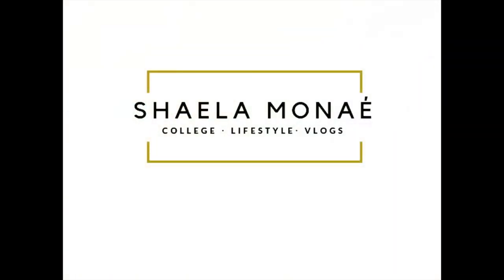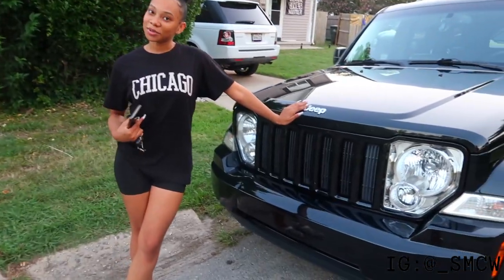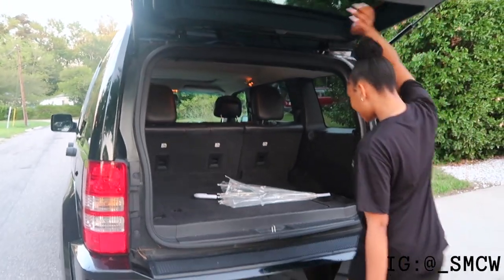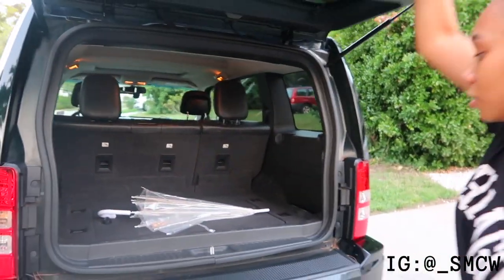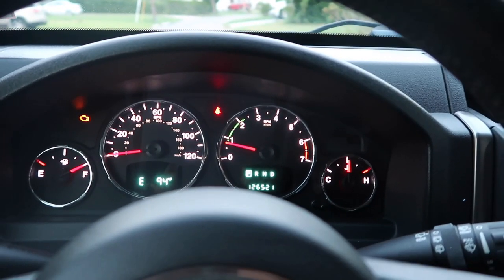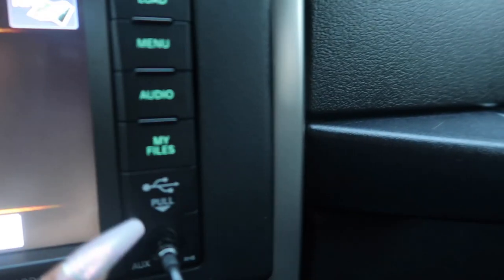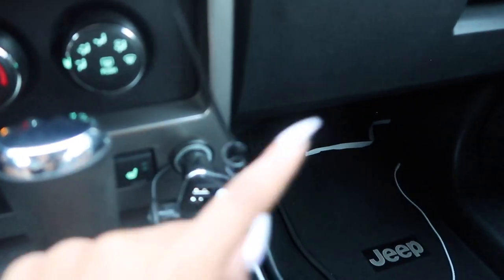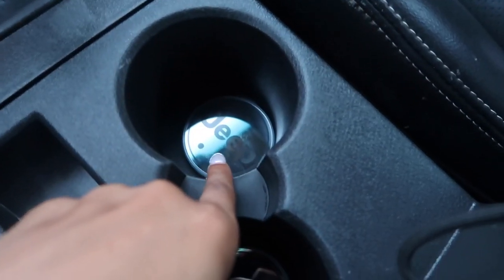CAR TOUR! WELCOME TO MY JEEP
So I bought a new car in April and finally got around to filming a car tour. In todays video I show you whats in my jeep liberty and why I love it so much!! All accessories are linked down below!

accessories mentioned:
yankee candle air freshener
led cupholder coasters

don’t forget to watch this in 1080p (HD) for the best quality.